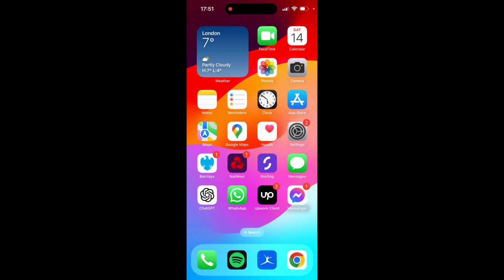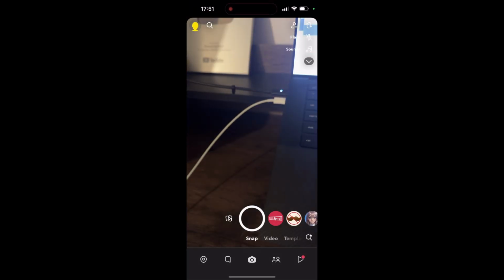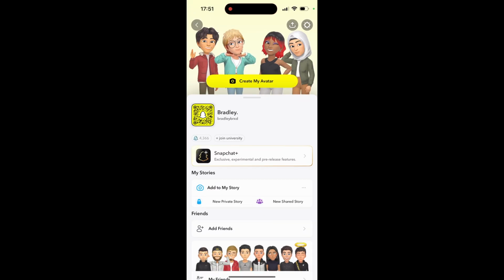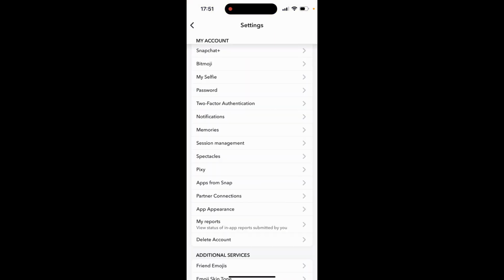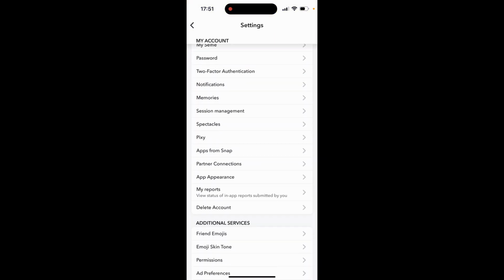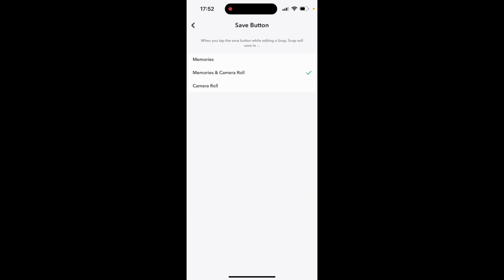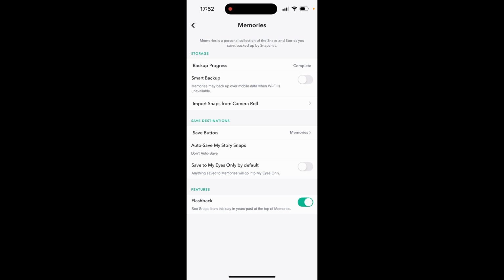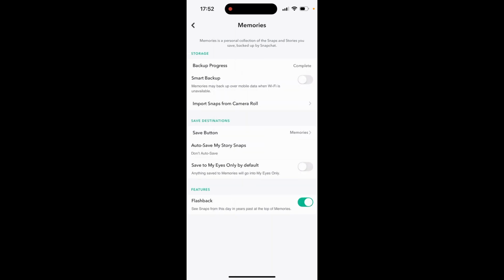How To Stop Snapchat From Saving Photos To Camera Roll (Step By Step)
In this video, I show you how to stop Snapchat from saving Photos to camera roll. Did this video help? Thanks!